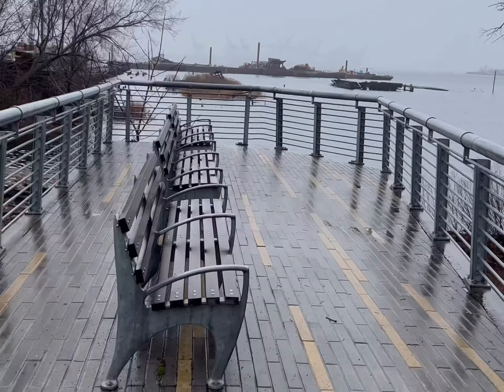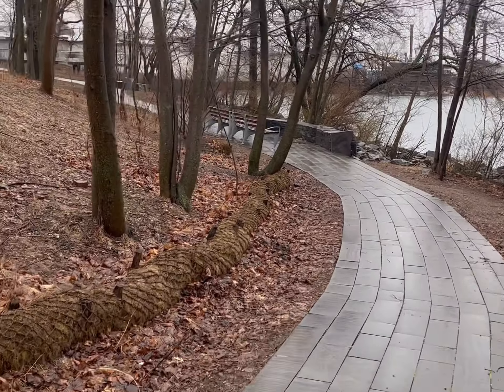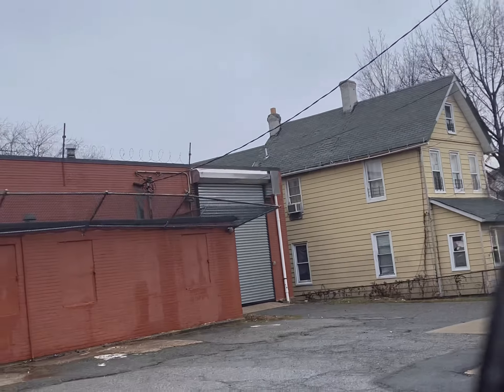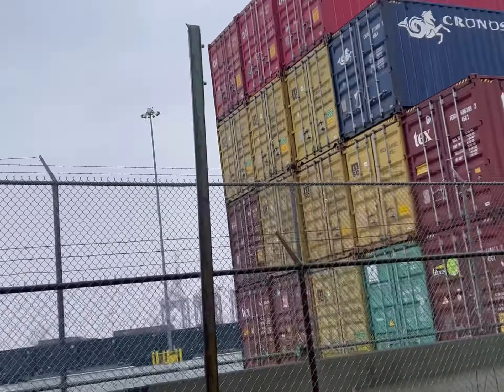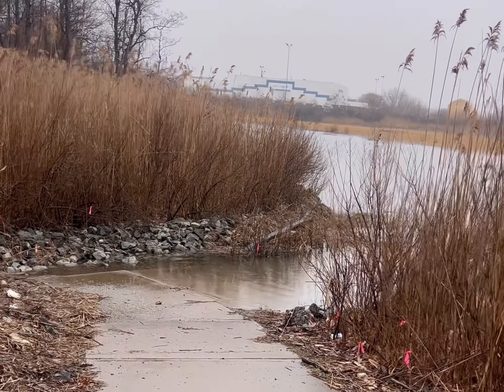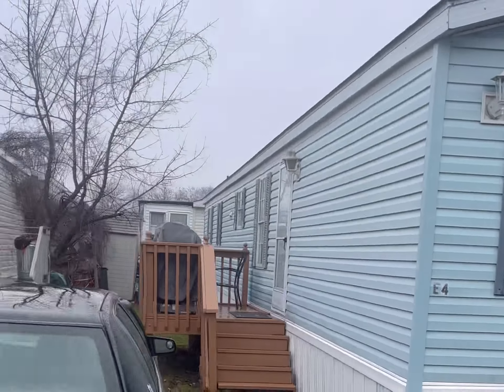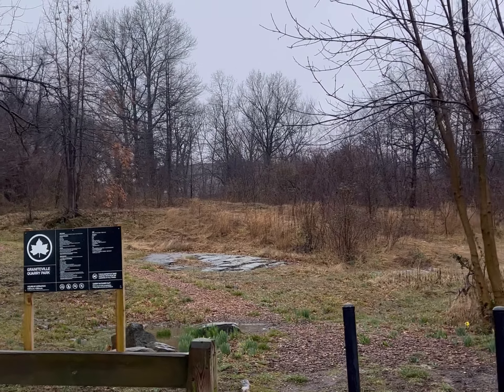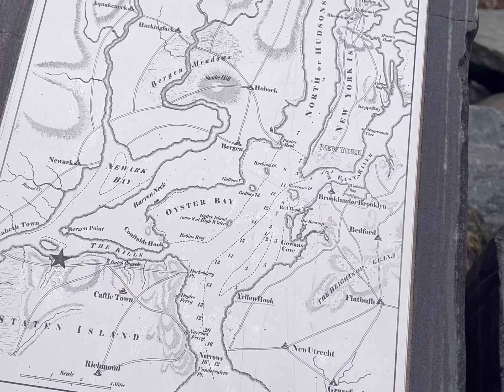DISCOVER. 10303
10303

This month we are highlighting Staten Island zip code 10303!

This zip code is comprised of neighborhoods like Graniteville, Arlington and Mariner’s Harbor. The history within this area is crazy! Mariner’s Harbor is, you guessed it, a major maritime area involved in worldwide shipping….and Graniteville used to house a huge quarry in the mid 1800’s!

This urban, commercial and industrial neighborhood is stuck right in between the Goethals Bridge and Bayonne Bridge- rightfully so! Water is the main theme of this area and you can see it in everything as you drive or walk around!

Another interesting fact is that NYC’s SOLE mobile home park is located right here at the foot of the Goethal’s Bridge- yes, a mobile home park right here in New York City!

Check out the full episode to see what life is like in 10303 🏙️

Any questions regarding Staten Island Real Estate or Staten Island in general? Reach out at any time!

-  Matias Real Estate, 418 Port Richmond Avenue